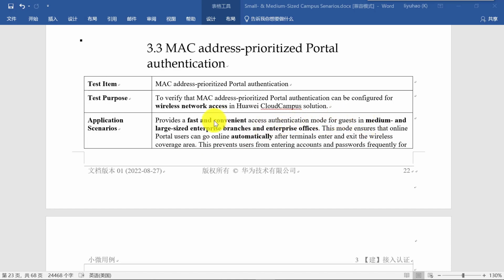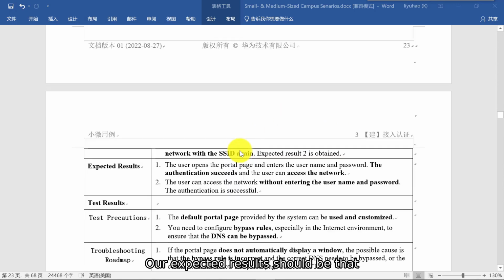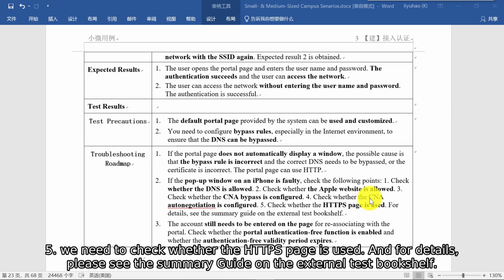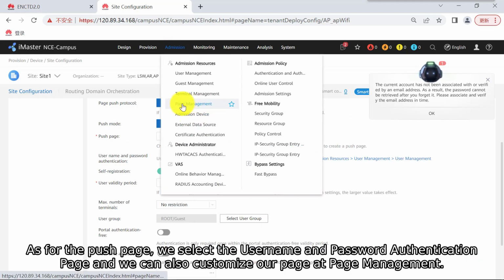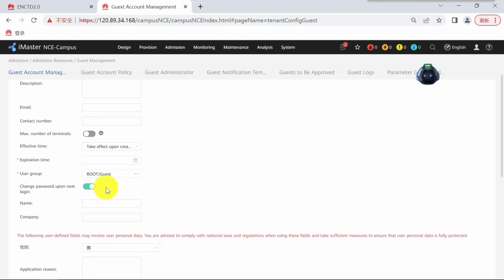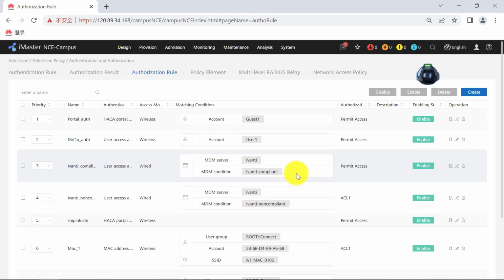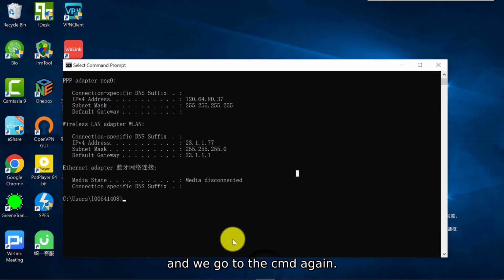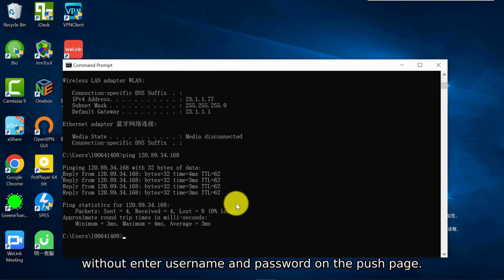13 MAC address-prioritized Portal Authentication - POC Typical Cases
13 MAC address-prioritized Portal Authentication - POC Typical Cases: Huawei Cloudcampus Solution SMB Scenario
Today, we have delivered network cargos to over 110 countries.